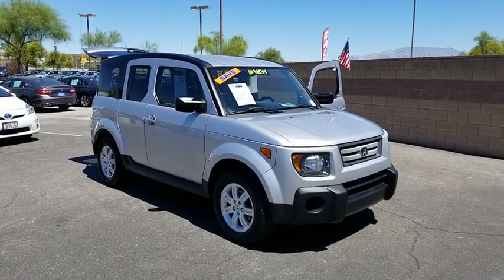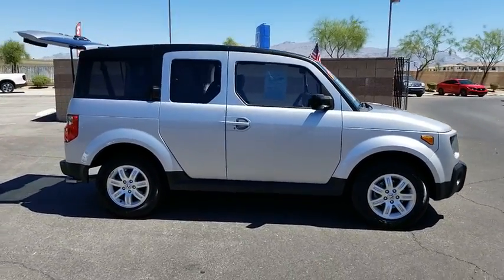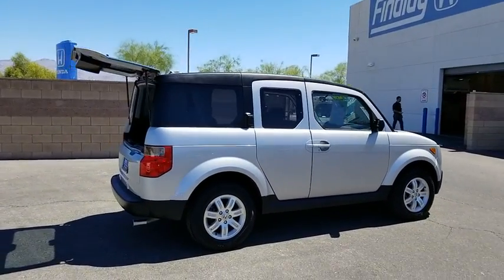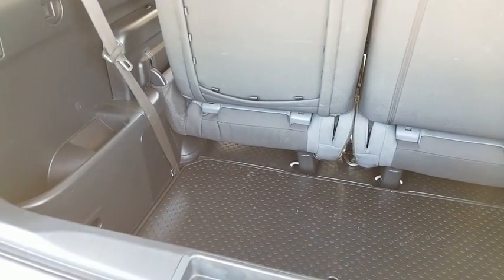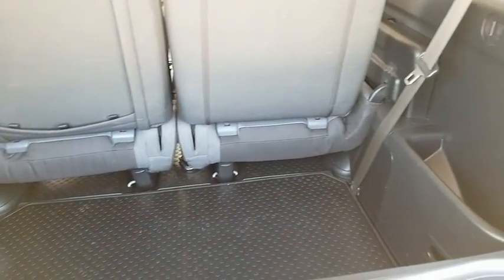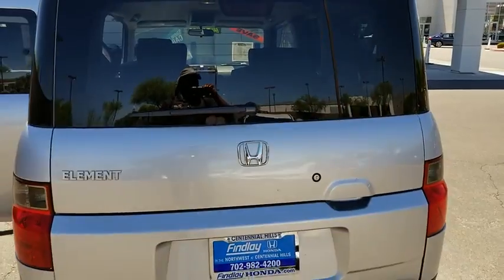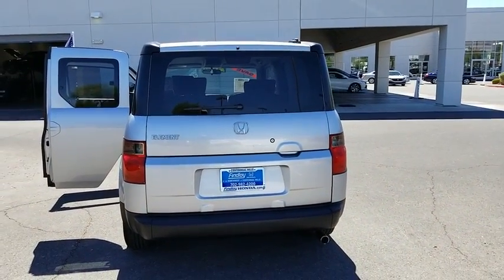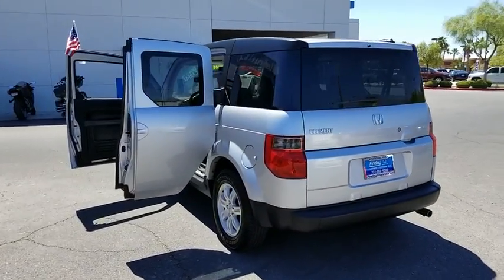2008 Honda Element Las Vegas, Centennial Hills, Henderson, Pahrump, Flagstaff, NV F191300J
Galaxy Gray Metallic U 2008 Honda Element Available in Las Vegas, Nevada at Findlay Honda Northwest. Servicing the Centennial Hills, Henderson, Pahrump, Flagstaff, NV area.

Welcome to Findlay Honda of Centennial Hills. We recognize that it's New to You! All of our vehicles are hand picked and inspected and come with a 100% guarantee for 30 days. This vehicle includes the following options:brbrSUNROOF/MOONROOF, ALL NEW CABIN AND A/C FILTERS, NEW WIPERS, FRESH OIL CHANGE, Alloy wheels.brbrClean CARFAX. Alabaster Silver Metallic 2008 Honda Element EX FWD 2.4L I4 DOHC i-VTEC 16V 5-Speed AutomaticbrbrbrRecent Arrival! Odometer is 36348 miles below market average!brbrbrAwards:br * 2008 KBB.com Brand Image Awardsbr2016 Kelley Blue Book Brand Image Awards are based on the Brand Watch(tm) study from Kelley Blue Book Market Intelligence. Award calculated among non-luxury shoppers.  Kelley Blue Book is a registered trademark of Kelley Blue Book Co., Inc.brCall us today to schedule your VIP Test Drive!